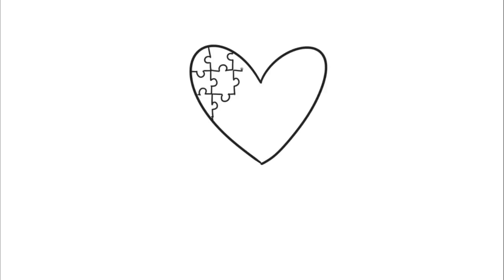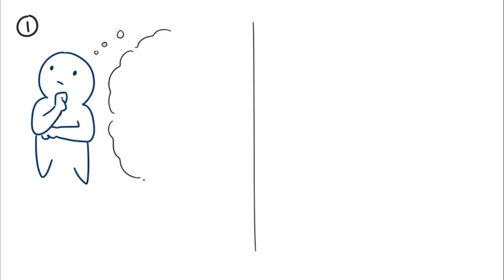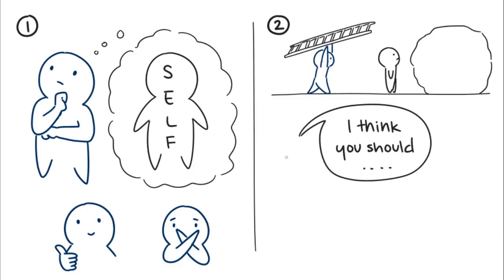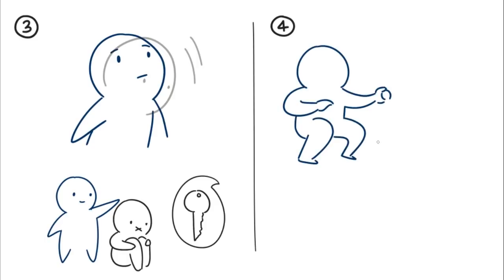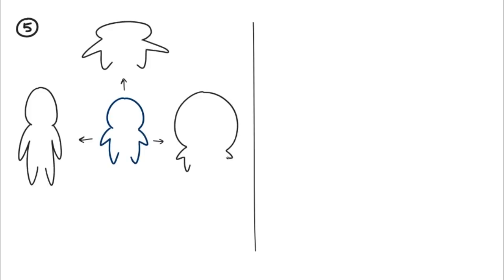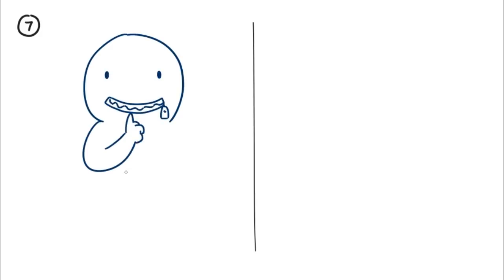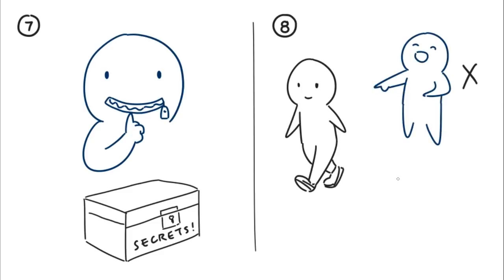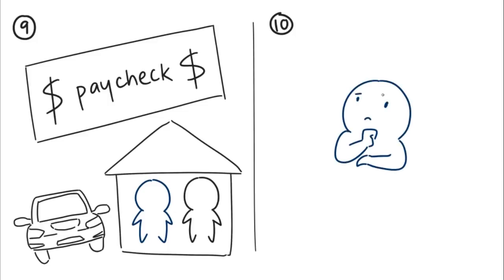Why Psych Majors Make a Good Partner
You just can't go wrong falling in love with a psych major. Here are the reasons why.